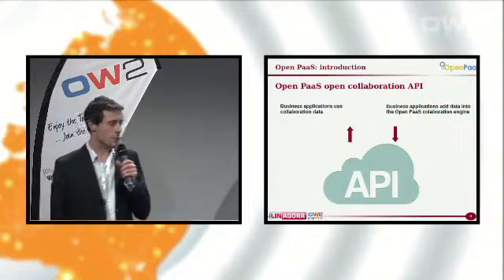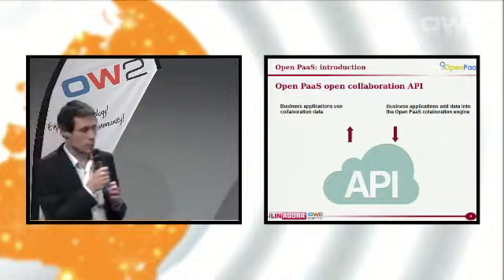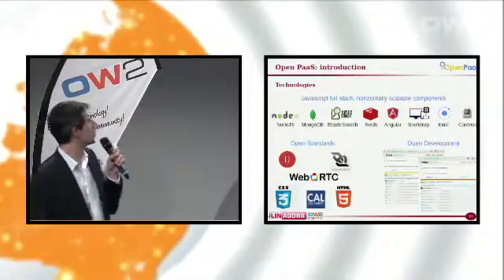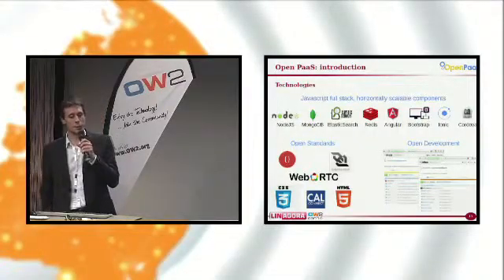OW2con'14 Mickael Bailly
OpenPaaS, the open source collaboration platform
This talk will introduce the OpenPaaS project to the OW2 community. OpenPaaS is a new Open Source software, provided by Linagora. It aim to bring a complete solution for social and collaborative work inside enterprises and organizations. The software brings an Enterprise Social Network, based on open collaboration REST API, comes with an App Store for organizations to share software, and offers innovative services built over on the edge standards and technologies, such as WebRTC. Here we will present the software architecture, the underlying technologies, give the status of current development, and the roadmap of the project for the year to come. The ultimate goal of this talk is to get early feedback from the community about the project and its direction.
Speaker:
Mickael Bailly
OpenPaaS technical leader, Linagora
Michael Bailly is the manager of the OpenPaaS team in Linagora. Open Source enthusiast and web addict, I'm all in emerging technologies, from web browser capabilities to cloud systems. I was previously the product owner of OBM, the mail/contact/calendaring solution of Linagora. Even before, I worked in different companies, in IT teams, working from system administration, development, to project management and methodologies.